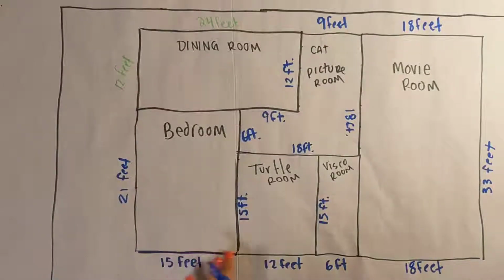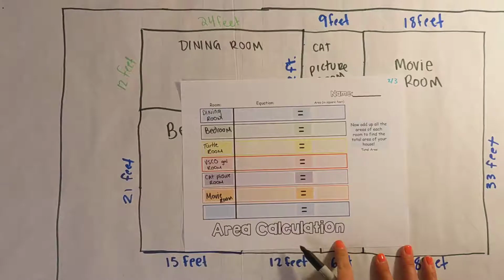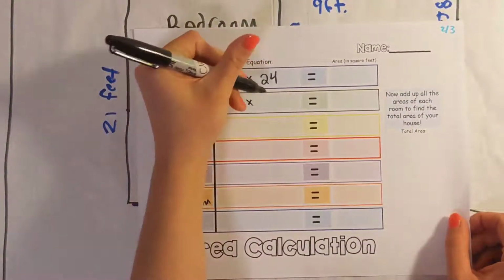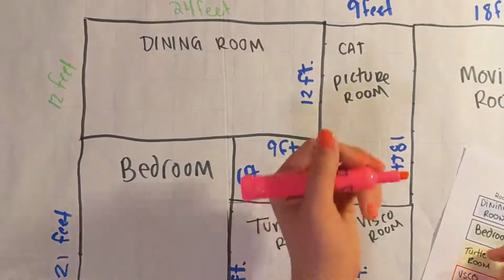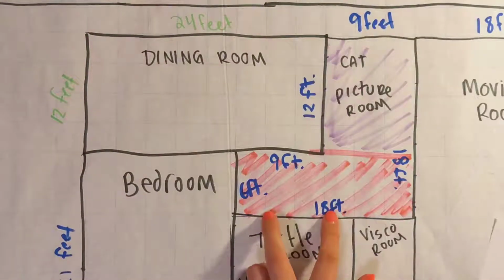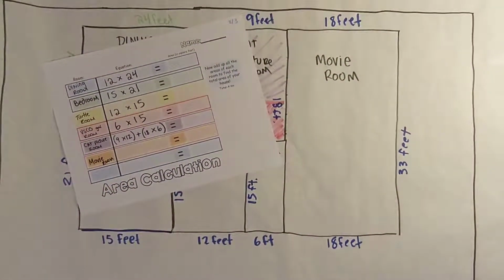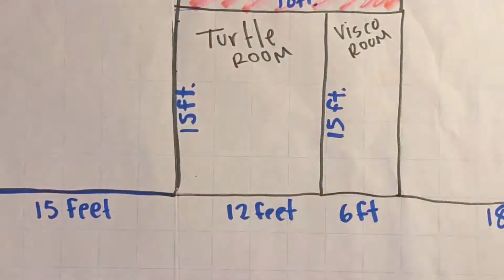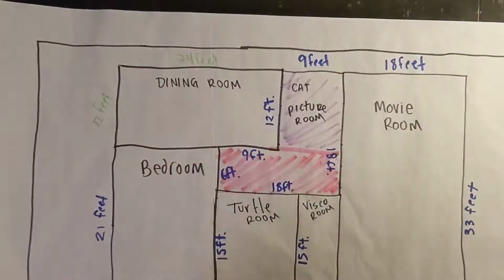Dream House - calculate the area of each room